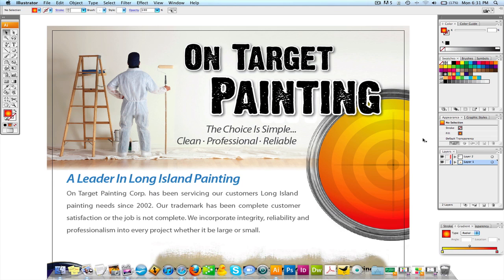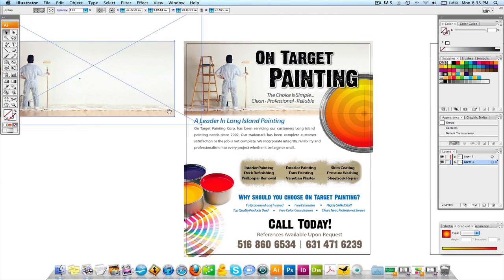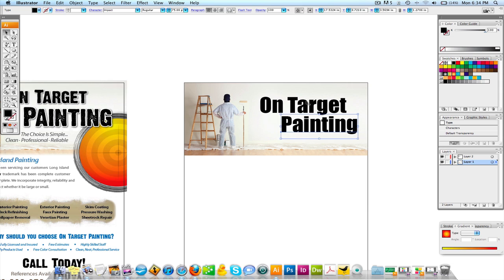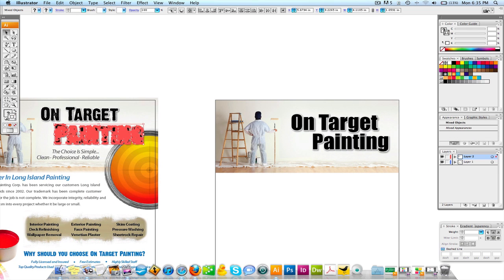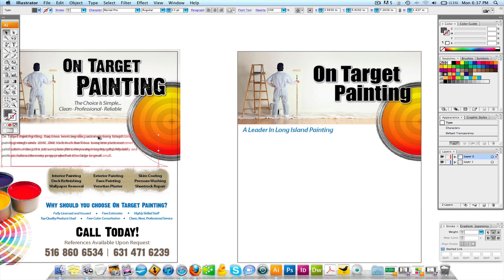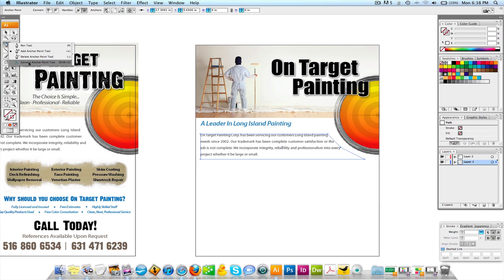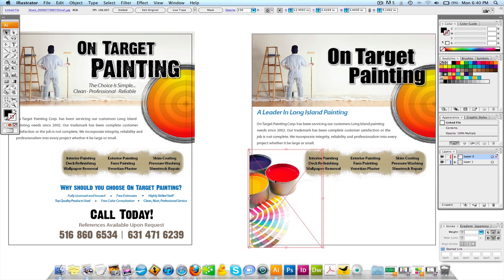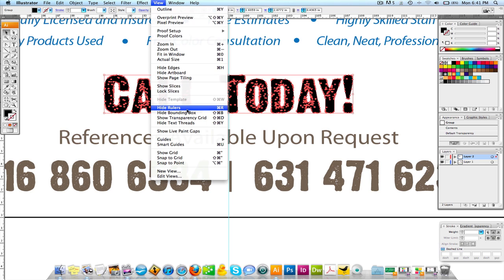Adobe Illustrator Tutorial - Professional Flyer Design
Graphic Designer Tips will teach you how to design a Professional Flyer in Adobe Illustrator Creative Suite 3. You will learn about images, clipping masks, bleeds, and typography.